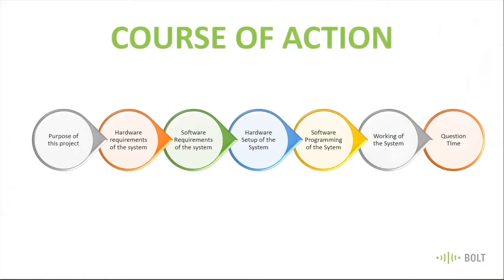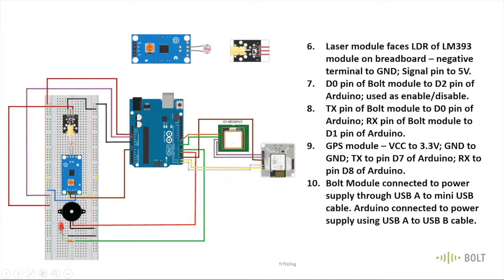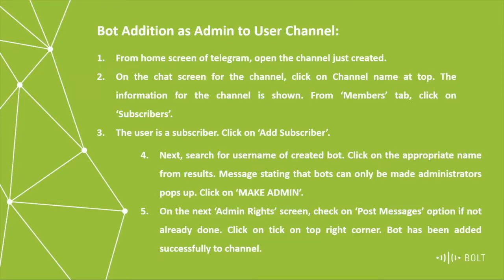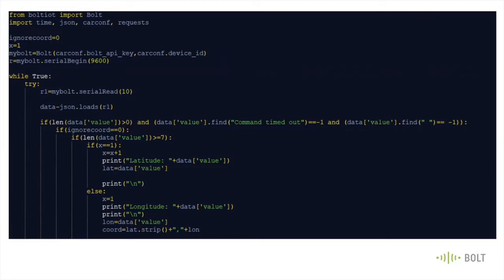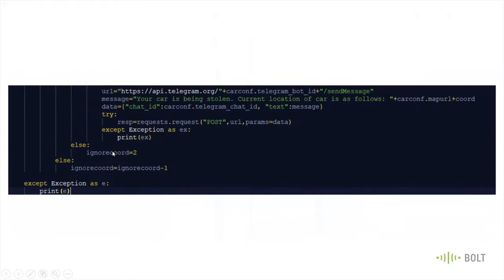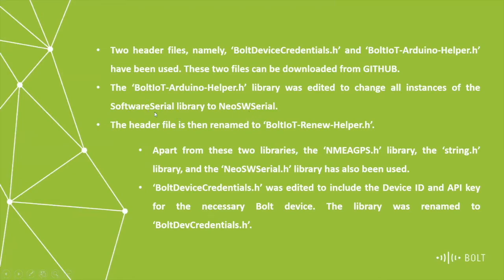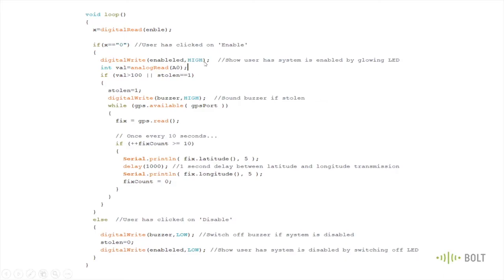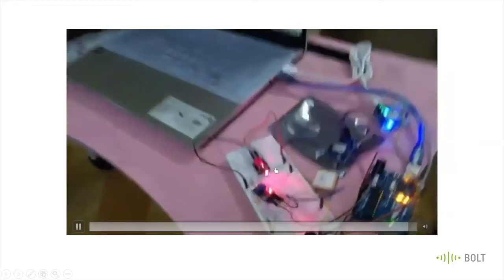Learn to build IoT based Automobile Anti theft system using Bolt